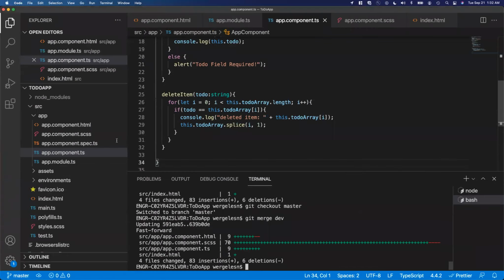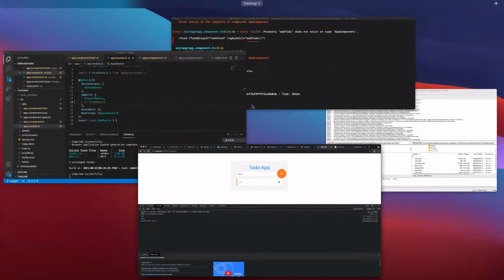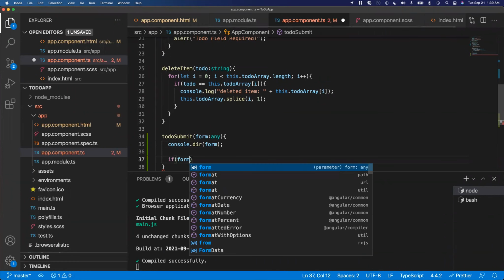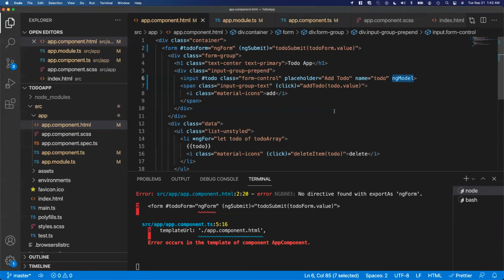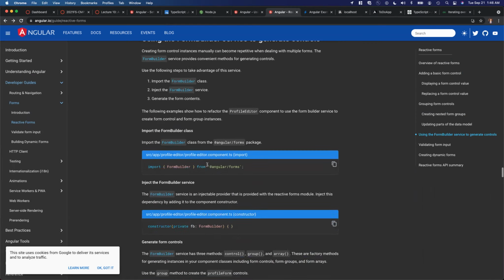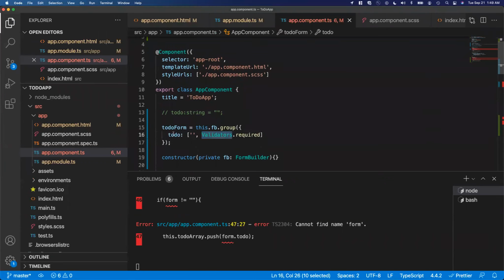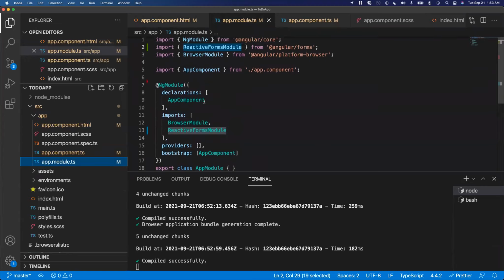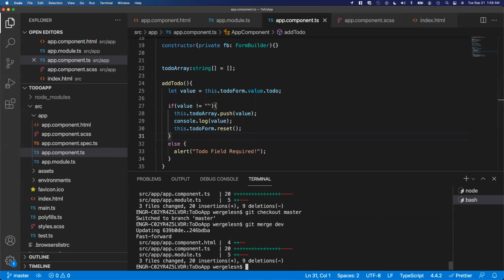Template Driver Forms vs Reactive Forms in Angular 12 - Reactive Forms Recommended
Looking at Various Ways to Implement Forms

IntroToAngular Video4